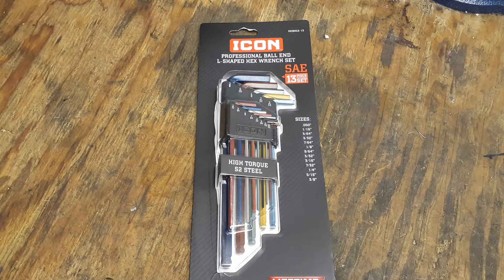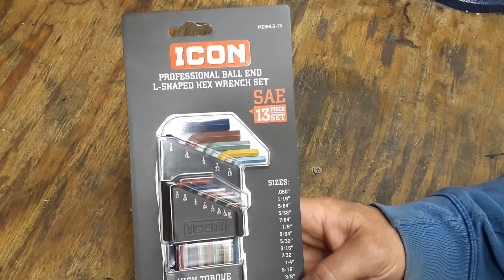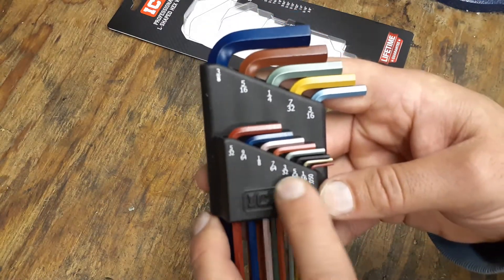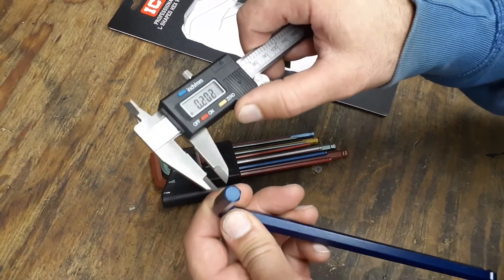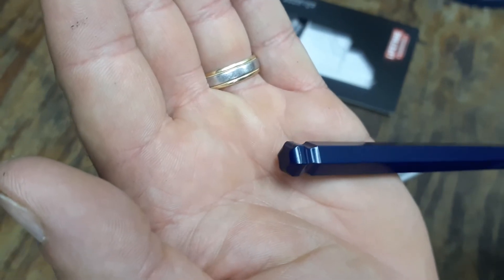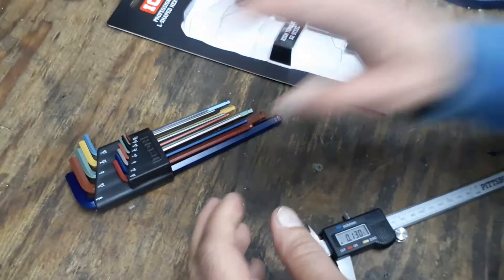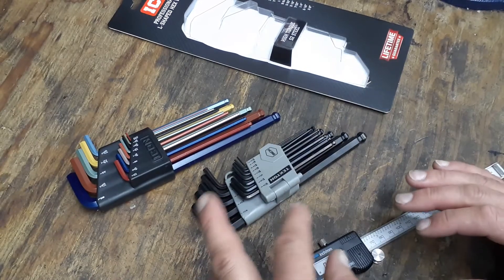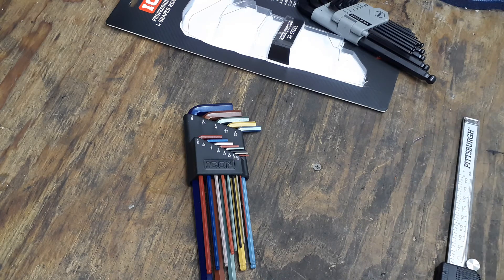ICON professional ball end L-Shaped hex wrench set 13pc. SAE MCBHLS-13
overview and discription of product.  comparision to tekton brand